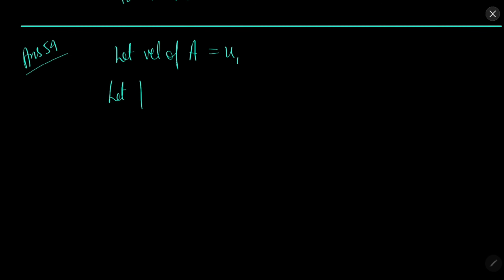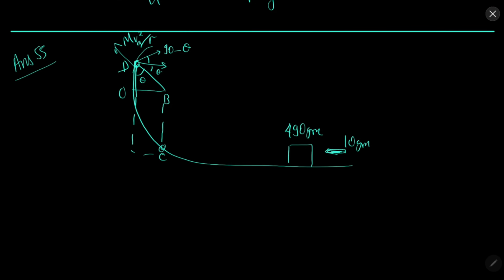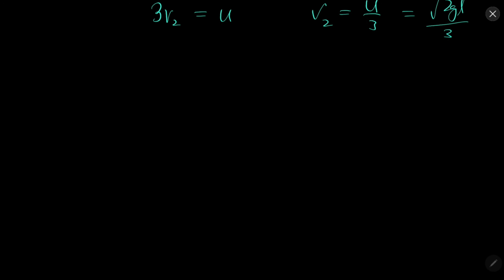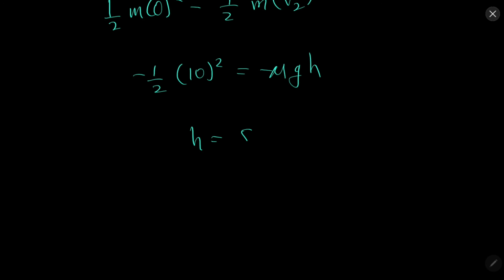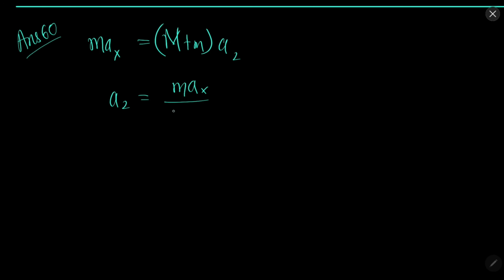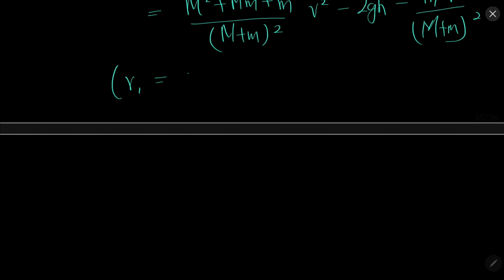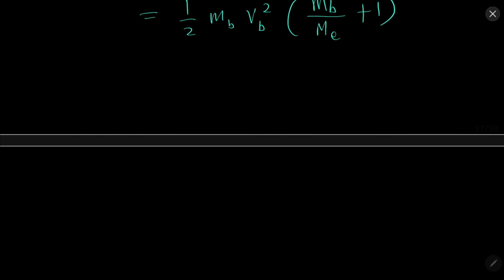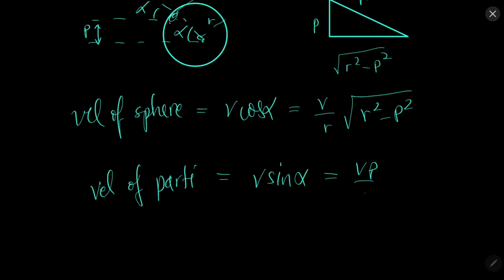9.7 Problems 5 | HC Verma Book Class 11 | HC Verma Book Explanation | HCV Solutions